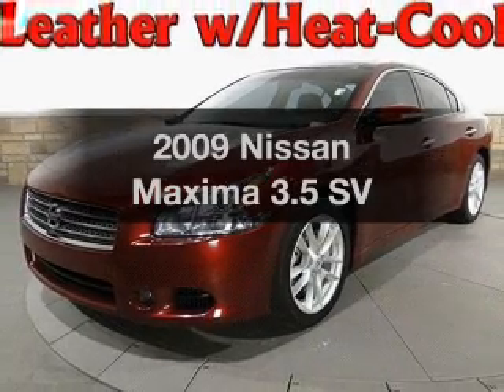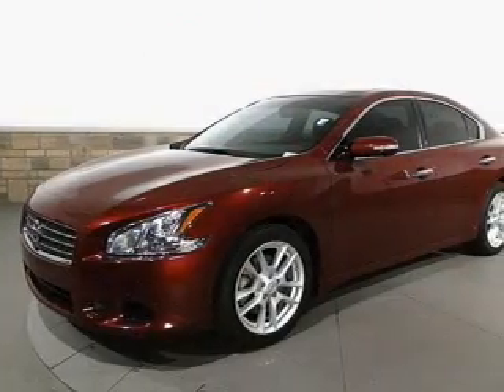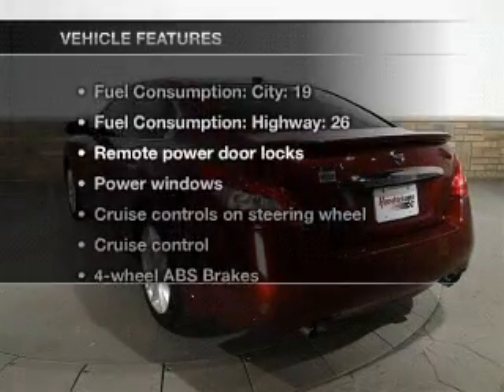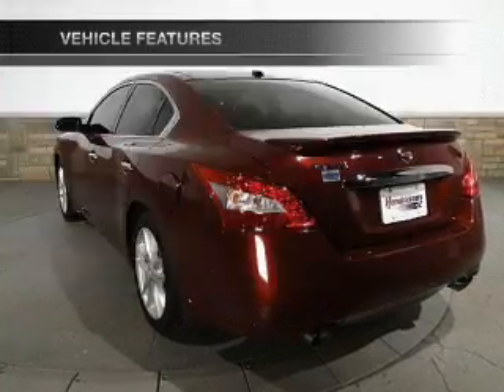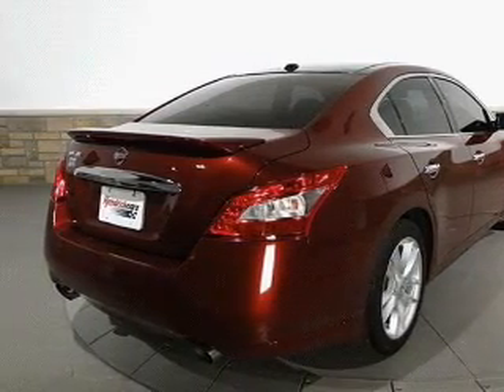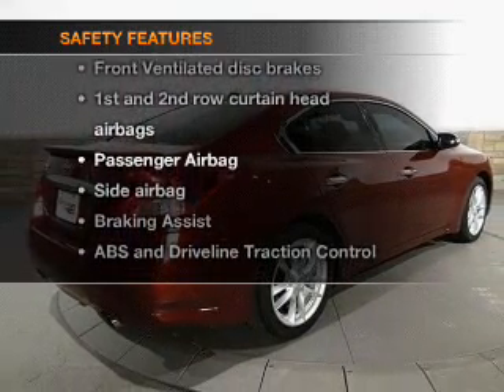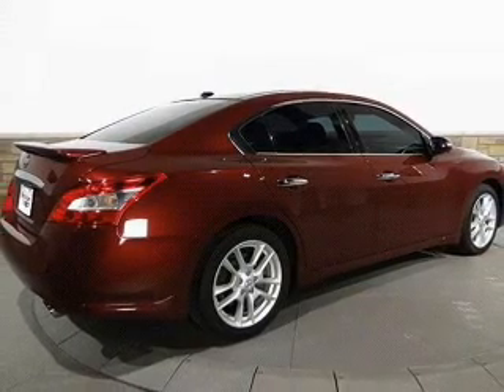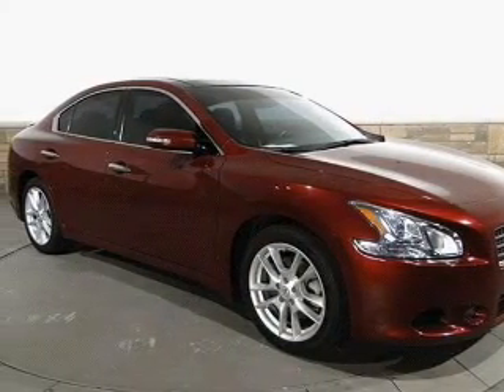2009 Nissan Maxima - Buford GA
Year: 2009
Make: Nissan
Model: Maxima
Trim: 3.5 SV
Engine: 3.5 liter 6 cylinder 24 valve
Transmission: Automatic CVT
Color: Tuscan Sun Metallic
Mileage: 31575
Address:
4490 South Lee St.